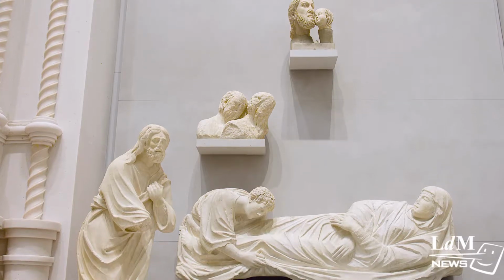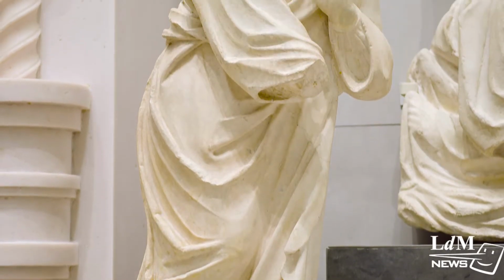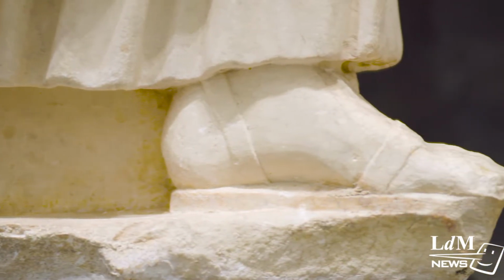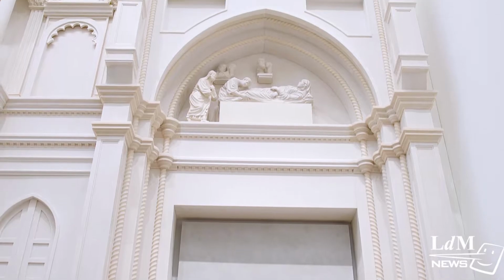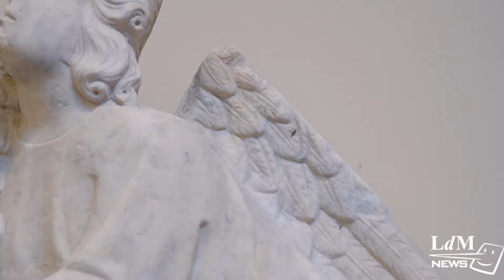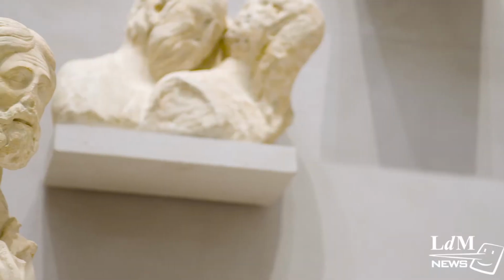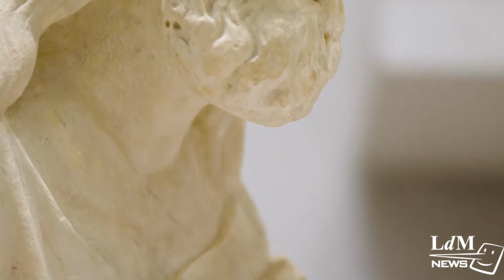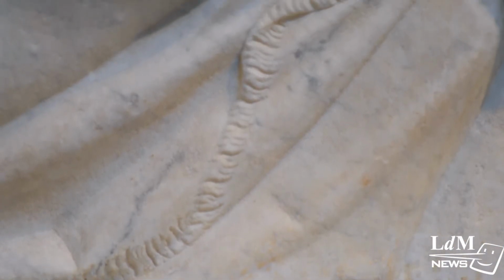Three 14th century sculptures introduced to the Museo dell'Opera del Duomo's collection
On December 7, 2016, three priceless 14th century sculptures were introduced to the Museo dell'Opera del Duomo's permanent collection. The most extraordinary is an Arnolfo di Cambio original-an Apostle from the cathedral's first façade-while the others are two curtain-bearing angels by Tino da Camaino, once part of Bishop Antonio d'Orso's tomb.

LDM NEWS is a video publishing project of the Istituto Lorenzo De’ Medici.
We spotlight people, places and events in Florence, with a focus on student life and tips to make this magical city feel like a second home.